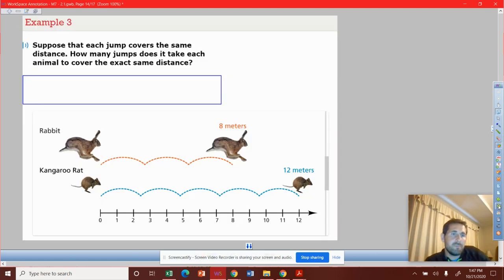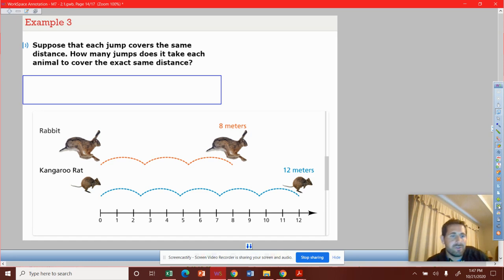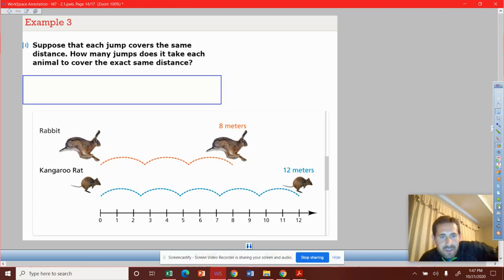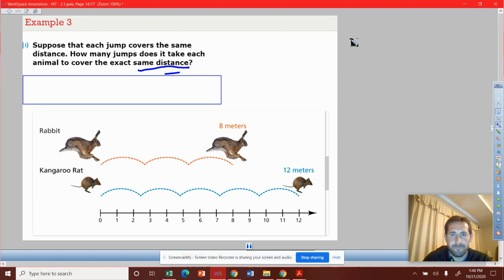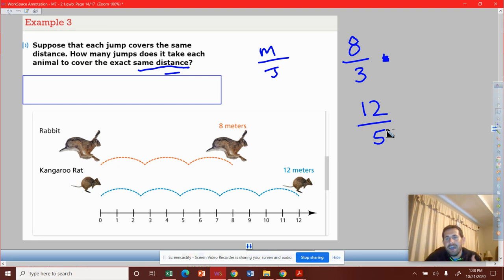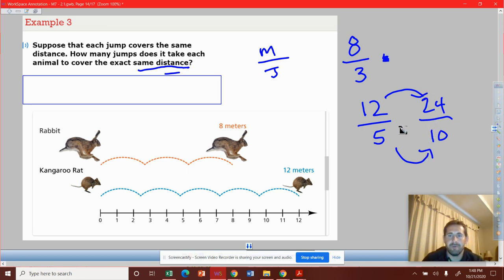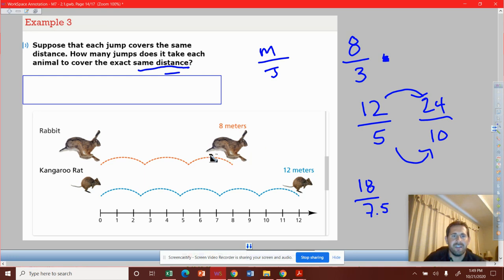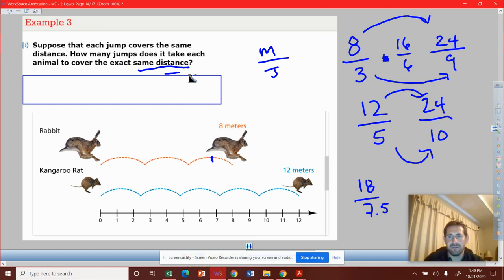M7: 2-1 (Ex #3)